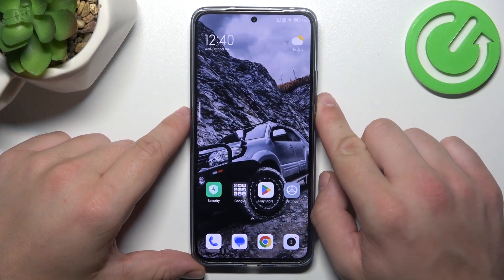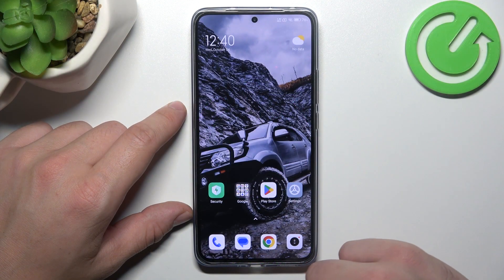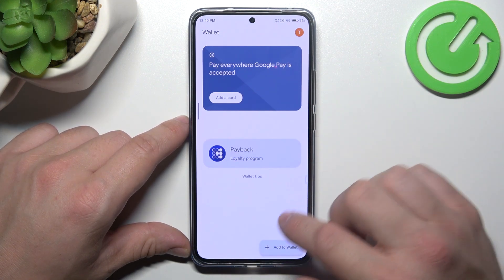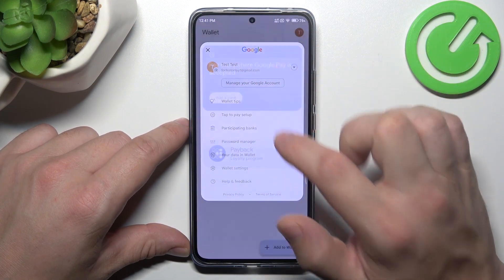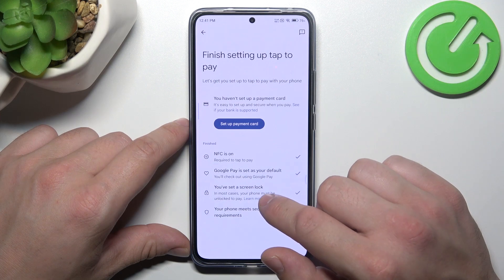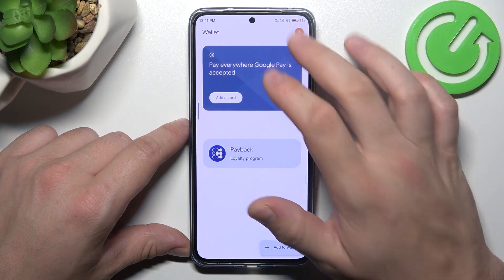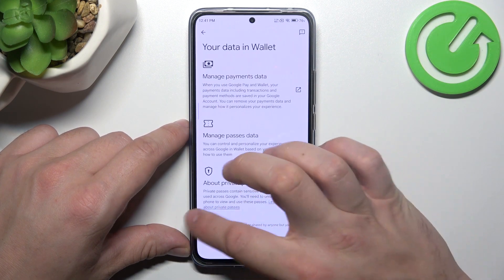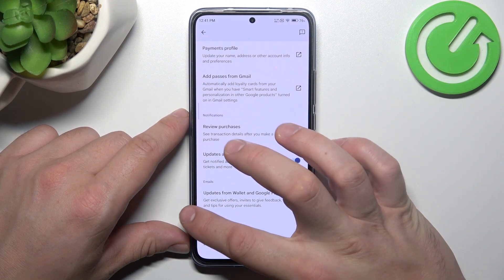How to Manage Google Wallet on Xiaomi 13T? Add / Remove / Edit Google Passes or Cards!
Hi there Dude! Discover how to effectively manage your Google Wallet on your Xiaomi 13T. In this video, we'll provide tips and tricks to handle your payment methods, transactions, and settings, ensuring a seamless experience.

How to Handle Google Wallet on Xiaomi 13T?
How to Organize Payments in Xiaomi 13T Smartphone?
How to Control Google Wallet Settings on Xiaomi 13T Phone?